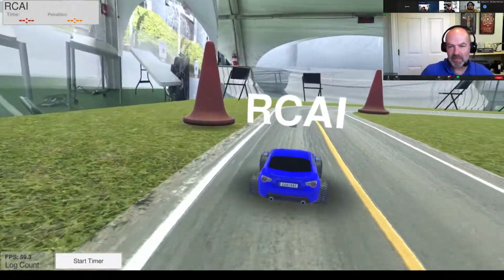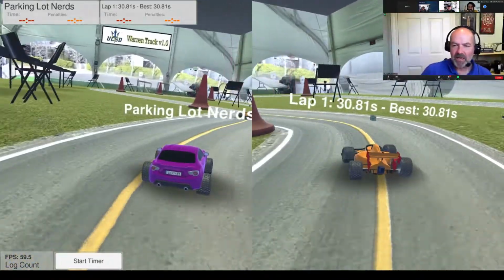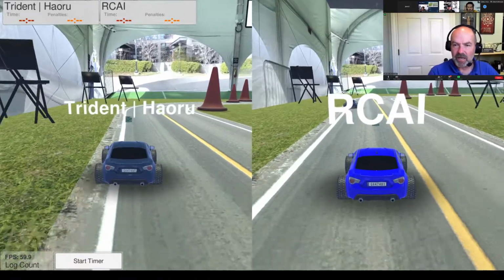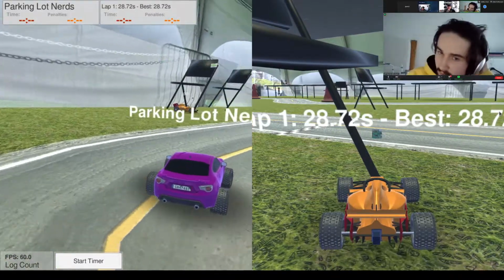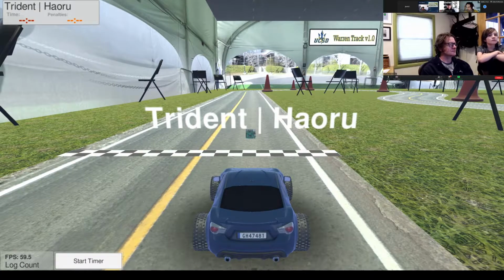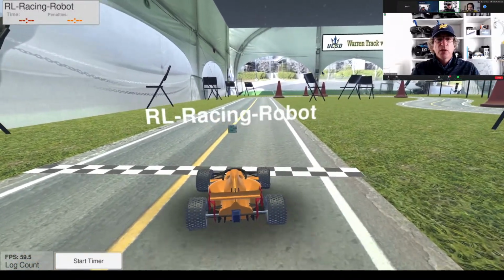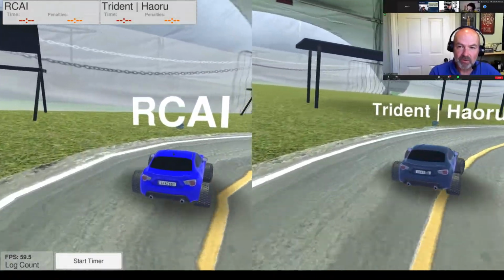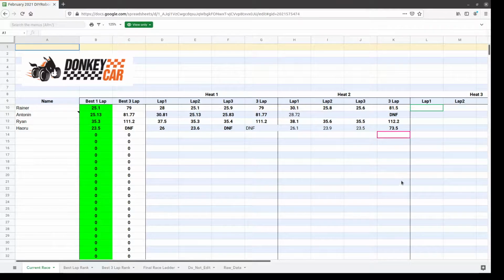27Feb21 DIY-RoboCar Online Race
27 February 2021 DYI-RoboCar Online Race